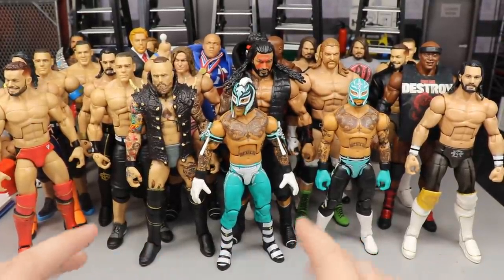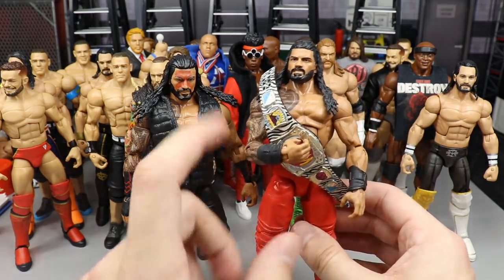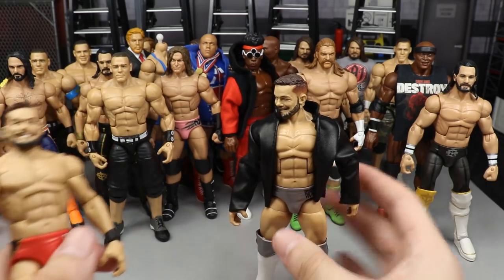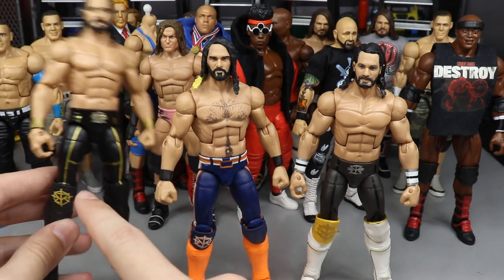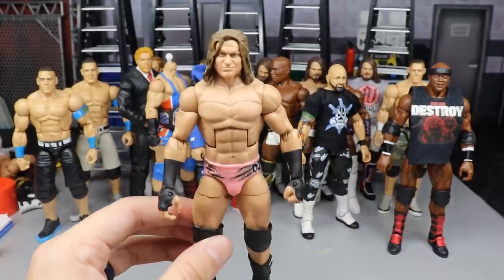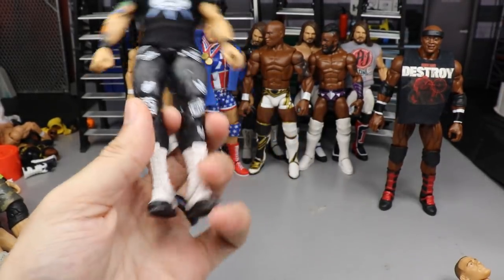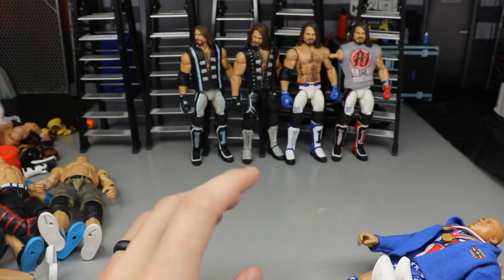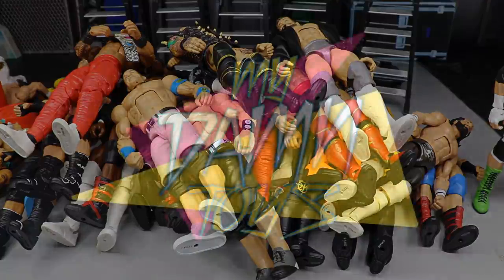FANTASY ATTIRE WWE FIGURES YOU CAN MAKE YOURSELF! CUSTOM WWE ACTION FIGURES!